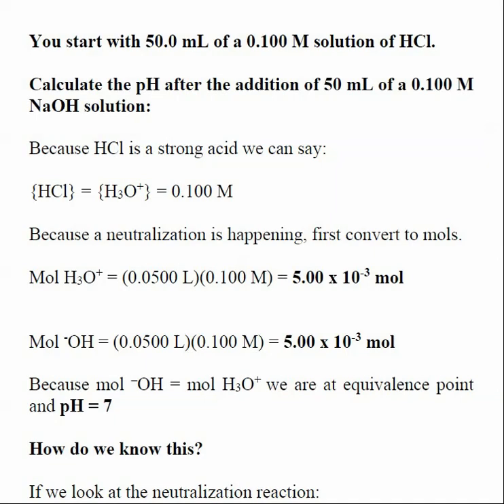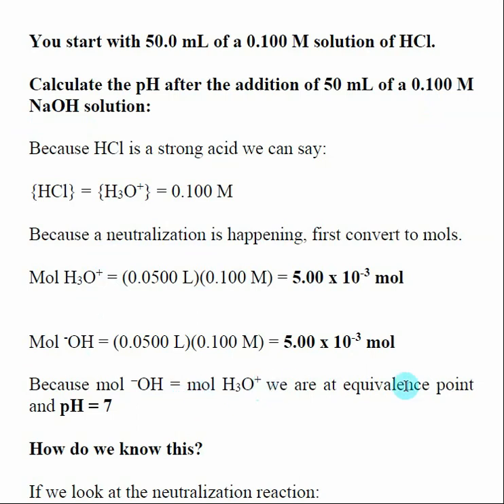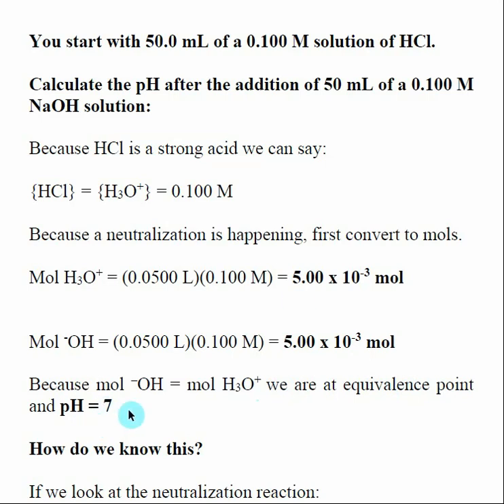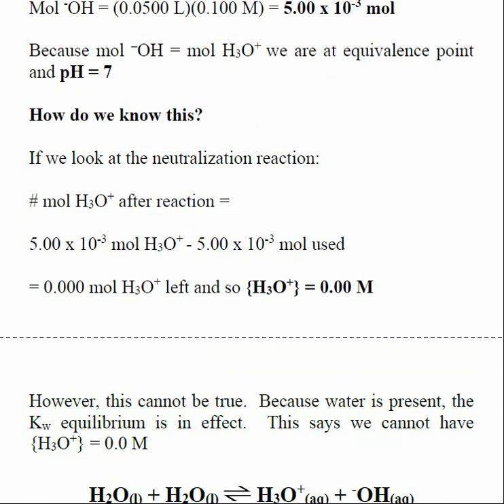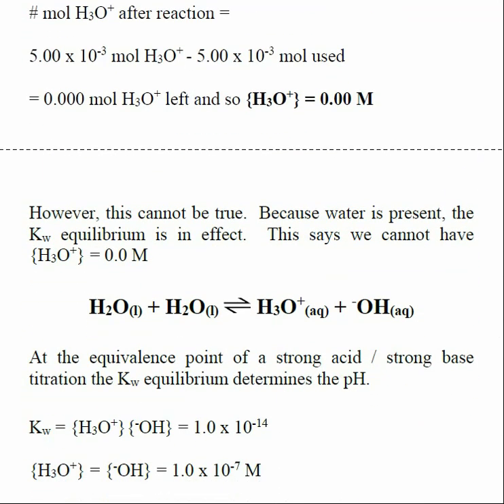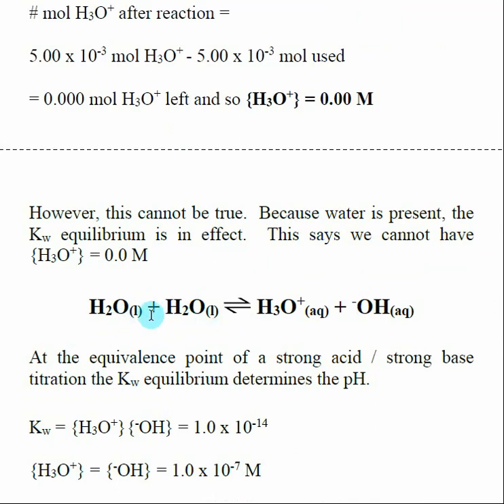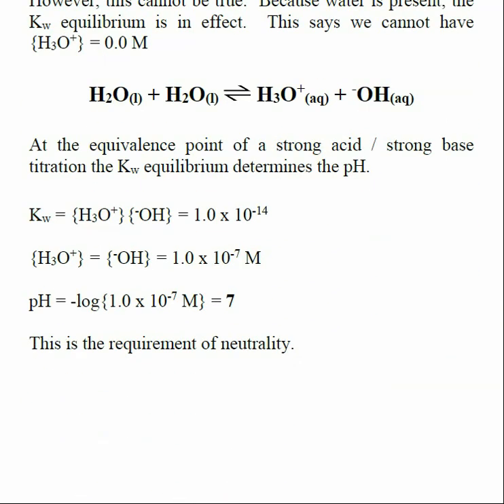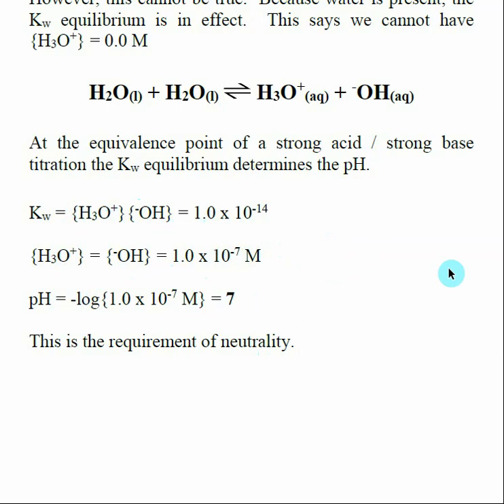pH at the Equivalence point of a Strong Acid /Strong Base Titration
This video contains an example where the pH at the equivalence point of a strong acid / strong base titration is calculated.

You start with 50.0 mL of a 0.100 M solution of HCl.

Calculate the pH after the addition of 10 mL of a 0.100 M NaOH solution:

Here is an index of the other videos in Chapter 19: Buffers & Titrations